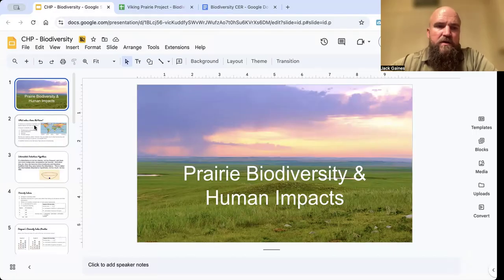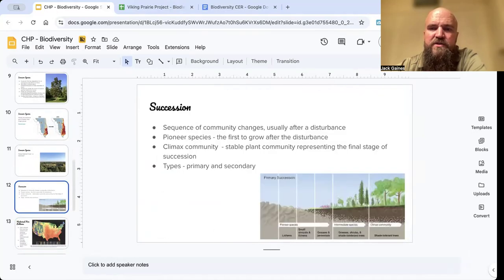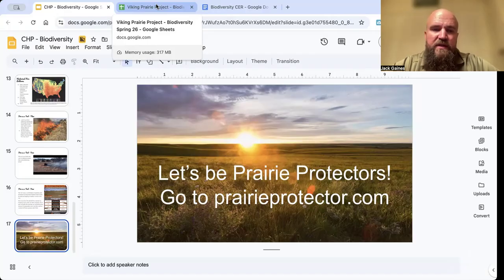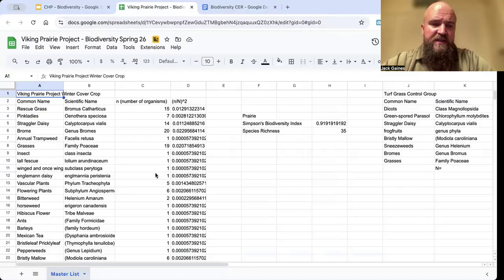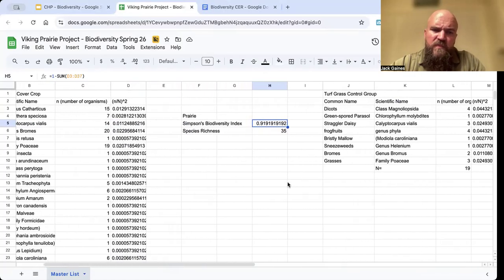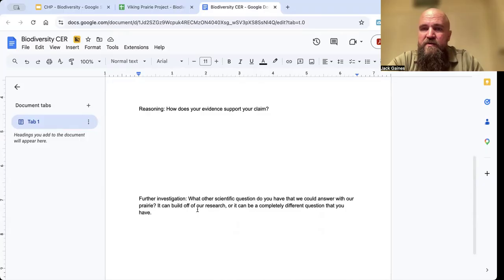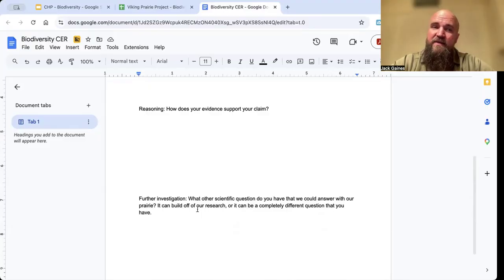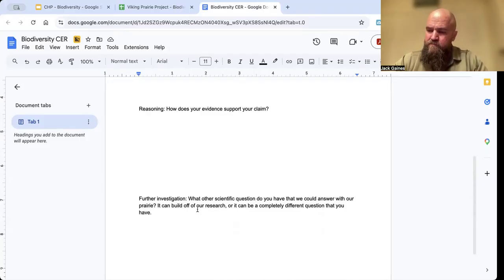CHP Teacher Resources Video - Jack Gaines